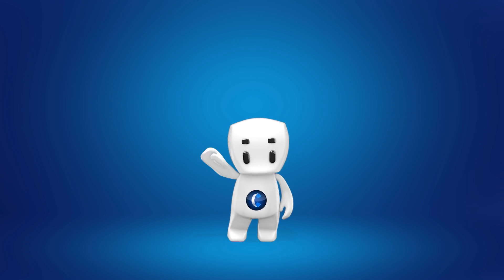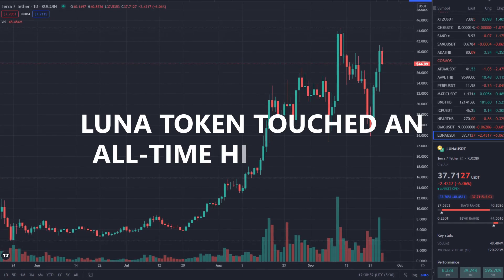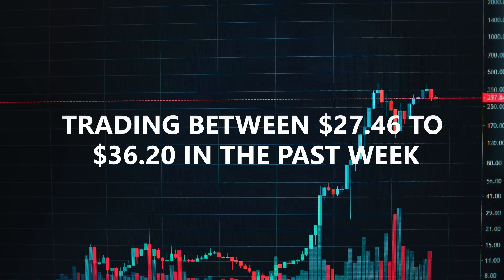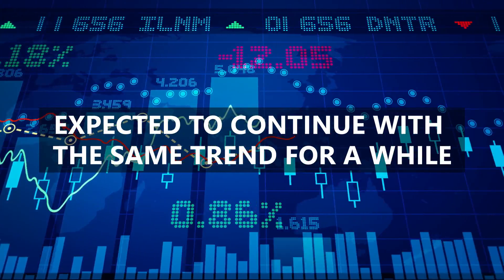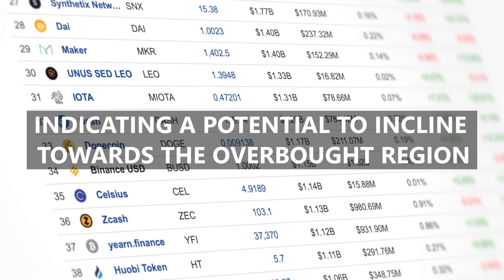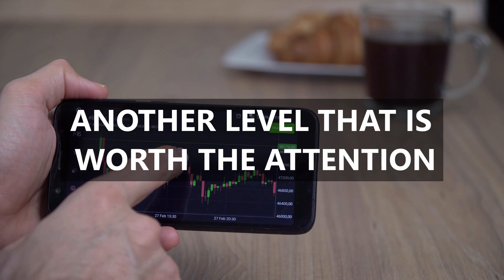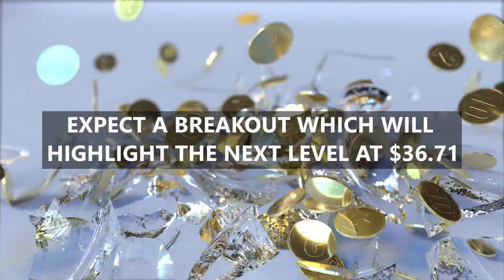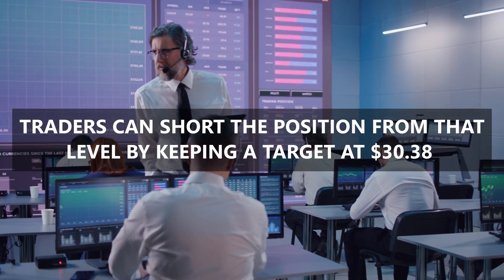LUNA TECHNICAL ANALYSIS | Will Luna Reach $36.71? Cryptoknowmics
Welcome Back to Cryptoknowmics!!

Terra or LUNA offers fast and affordable settlements and uses stablecoins to power a price-stable payment system.

Let us take a look at the technical analysis of LUNA.

On September 14, LUNA token touched an all-time high of $44.89, however, the price of the token is currently 26.44% lower than its all-time high.

The token was trading between $27.46 to $36.20 in the past week.

The MACD lines are above the zero line, the Signal line shows potential to cross from below, indicating a bearish trend.
Assessing the trend that the charts have been highlighting, the prices are expected to continue with the same trend for a while.

Now, let's also put some perspective in the real key points,

The RSI has been trading at 54%, which is just above the equilibrium, indicating a potential to incline towards the overbought region.
Offering the traders to take a long position from here.

The OBV indicator is predicting a high volume flow. A breakthrough from the current zone can be expected by LUNA if the volume supports the indicators.

Another level that is worth the attention is the strong resistance visible at $36.58, and LUNA has great potential to test this level. If LUNA breaks this level, we can expect a breakout which will highlight the next level at $36.71.

On the other hand, if it retests the support zone near $34.06 and breaks the level, we will assume a bearish trend. Hence, traders can short the position from that level by keeping a target at $30.38.

Hope this video was helpful, and you got what you were looking for!!